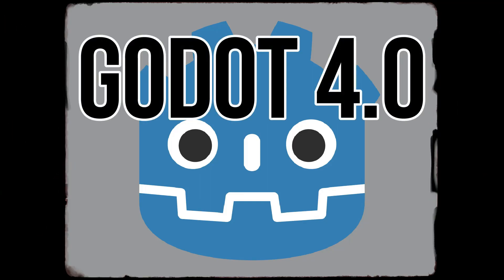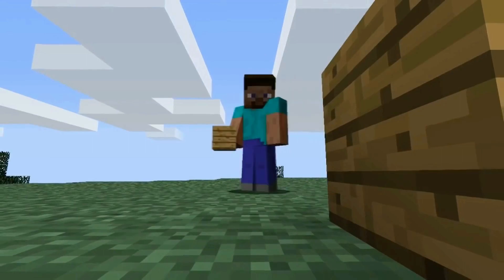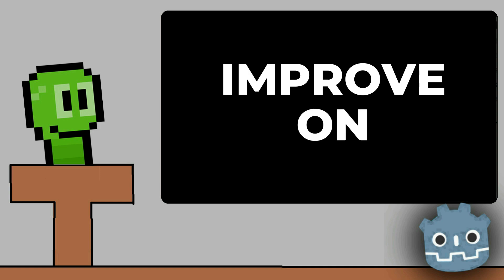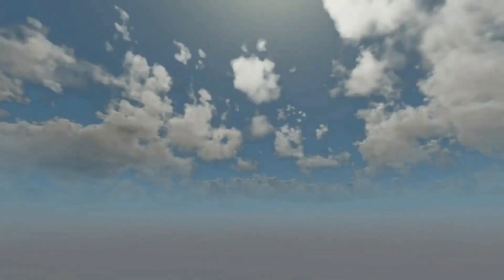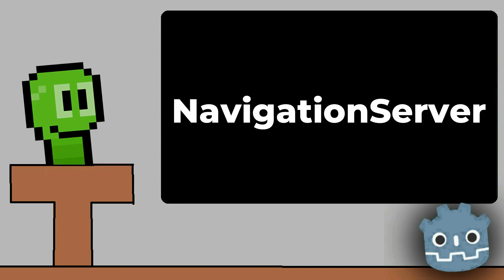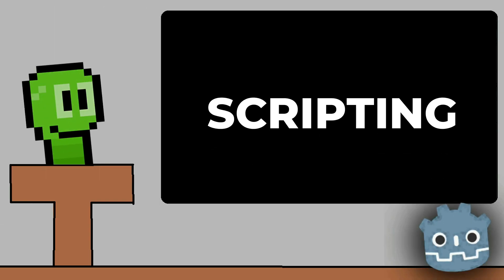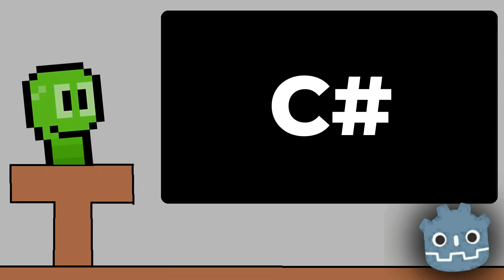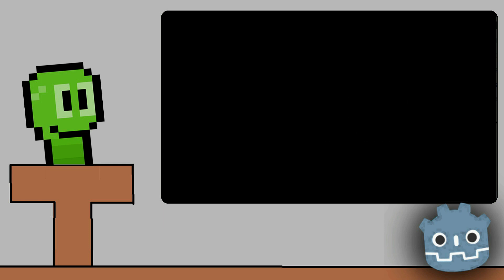EVERYTHING To KNOW About GODOT 4.0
Godot 4 is huge and honestly I believe it is going to be the greatest thing in Godot history so I want you to know everything that is happening with Godot 4 and just everything you should know about Godot 4.

Also this is a very harsh take but Godot 4 is greater than unity.

      - thanks DevWorm,